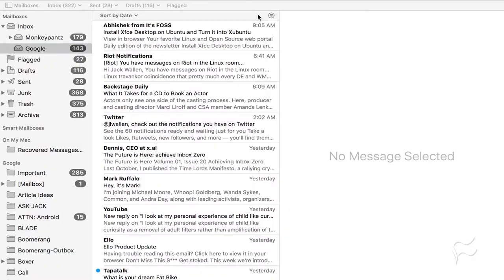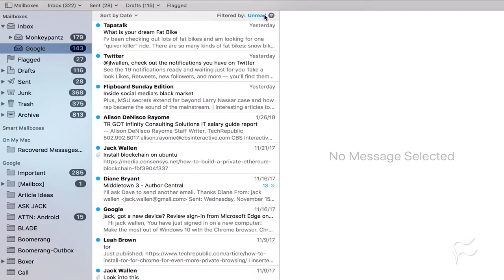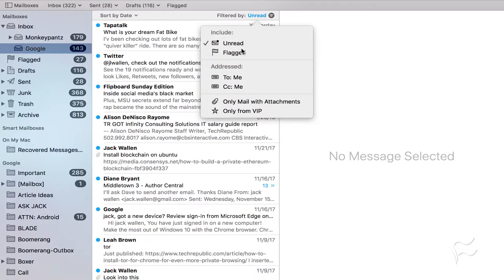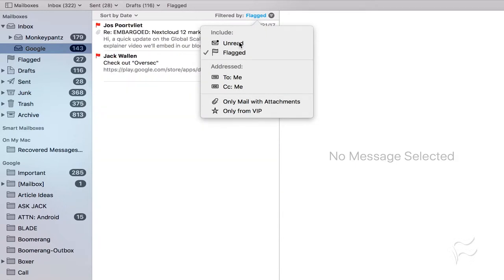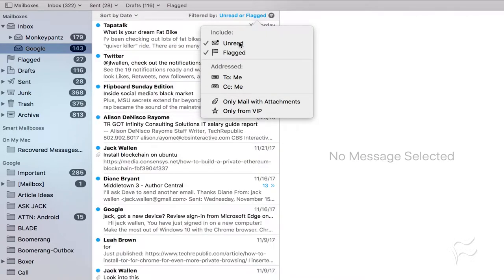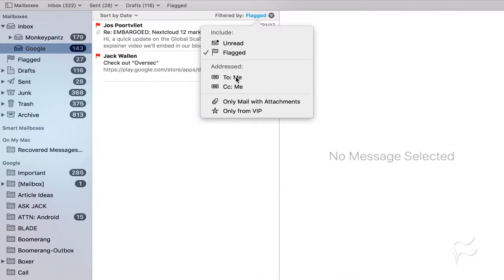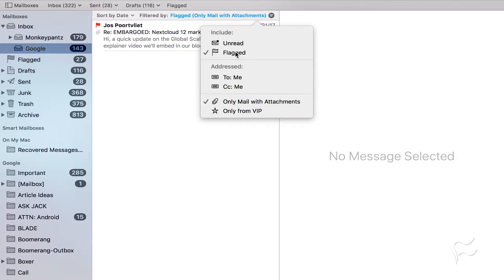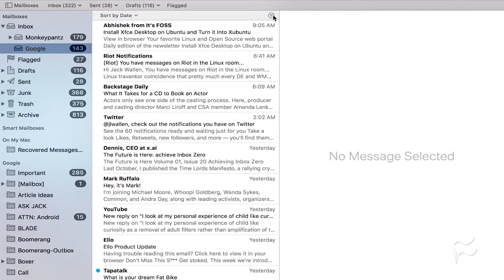How to use the Apple Mail Quick Filter feature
Apple Mail's quick filter feature makes searching through that ever-growing inbox much more efficient.